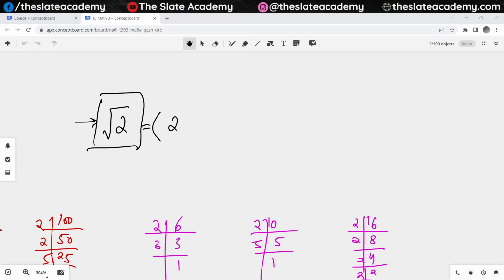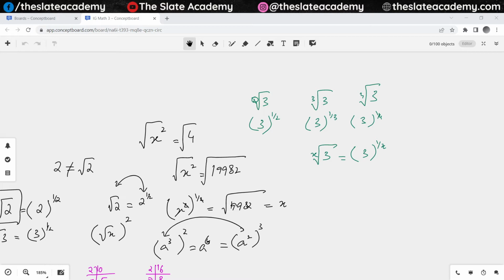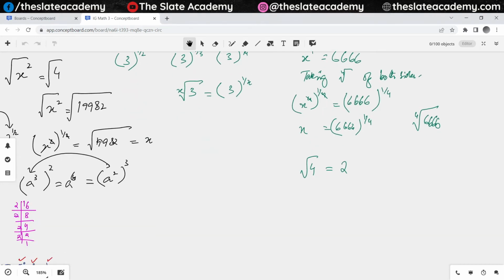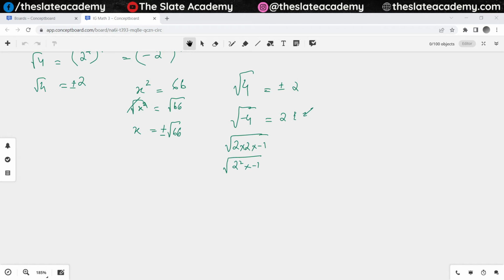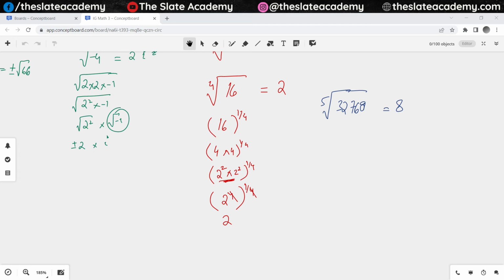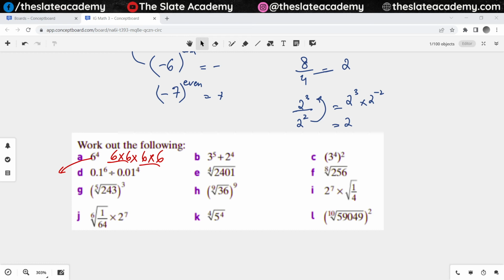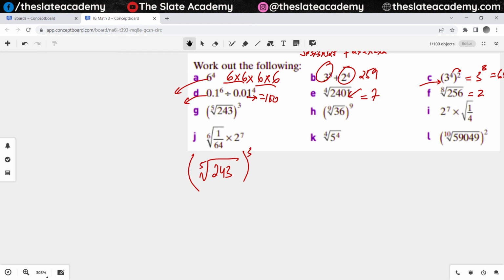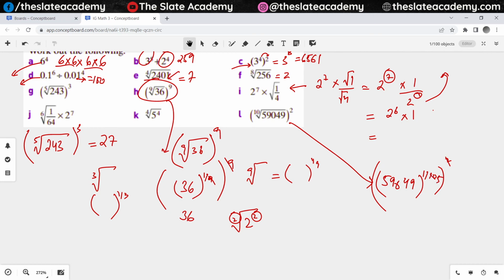Numbers | Index / Power | Root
In this lesson we discuss the concept of numbers with respect to index (indices) or power, root. We learn how to solve such numbers. We learn what is square and square root of a number? How to find square root of a number? How to find cube root of a number?